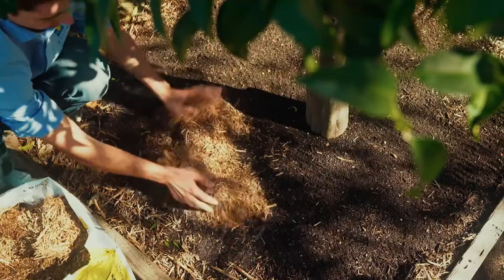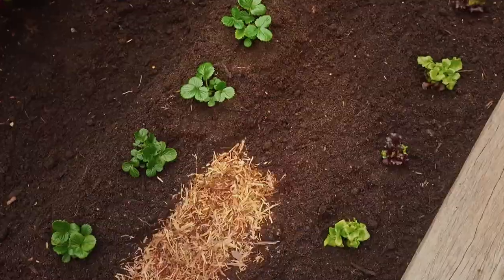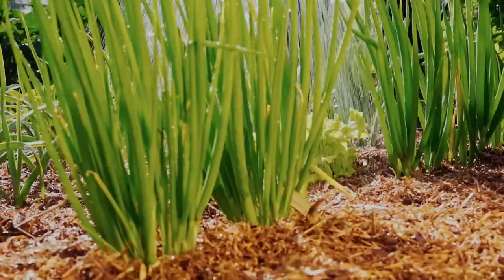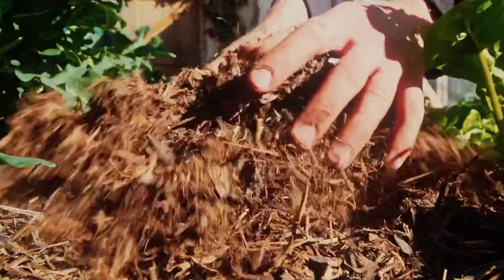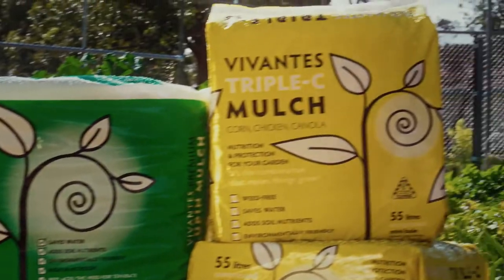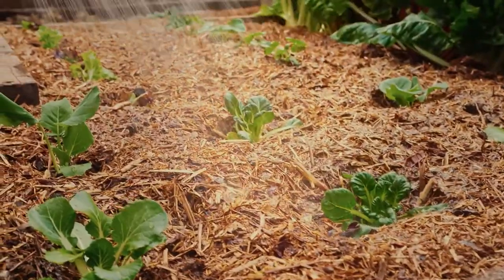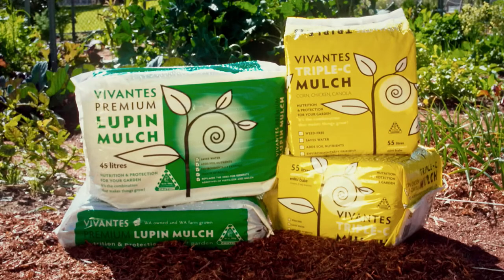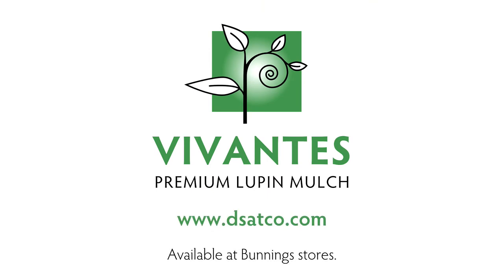Vivantes Premium Lupin Mulch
Make your garden grow